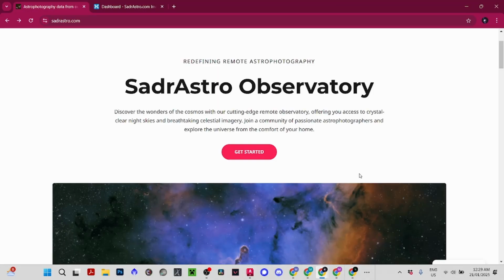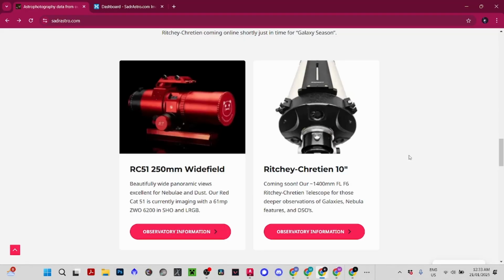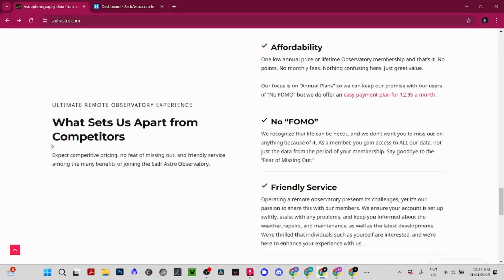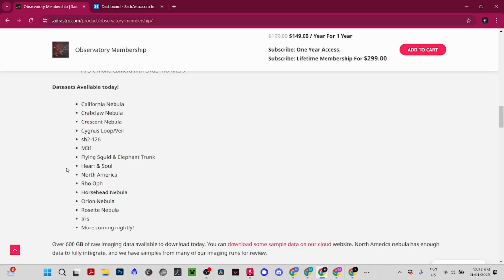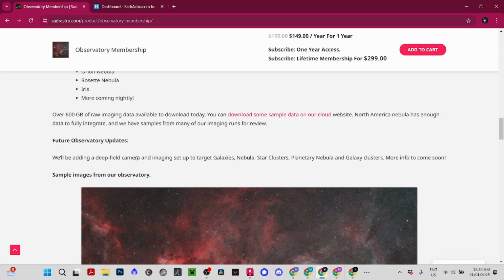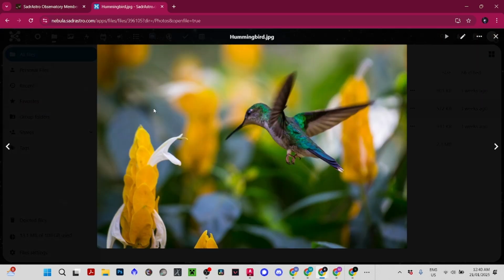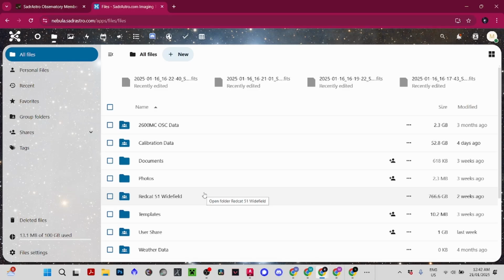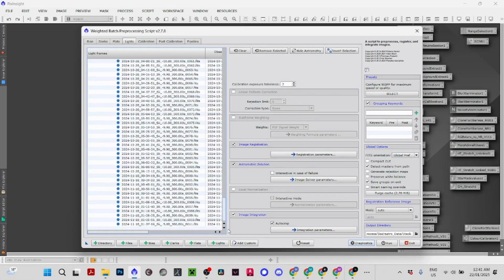Sadrastro ASTRO PHOTOGRAPHY Is It WORTH It???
Astronomy gear too expensive? Using remote telescopes costing too much? Why not download data from a remote observatory! Sadrastro Observatory allows just that! Bucketloads of accessible data at a low cost monthly fee! But is it worth it?